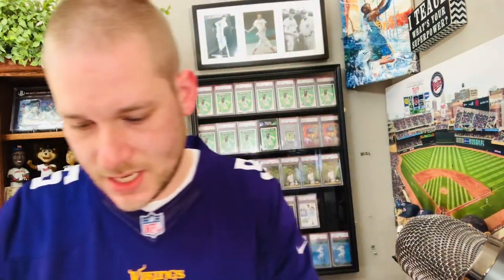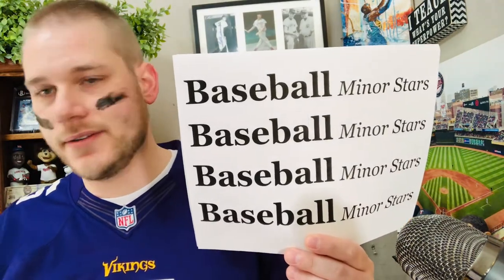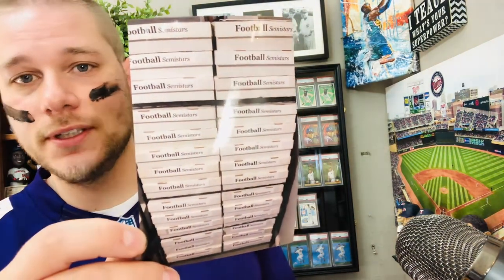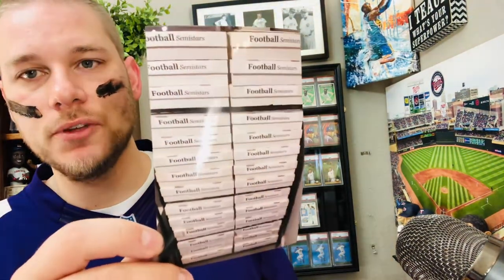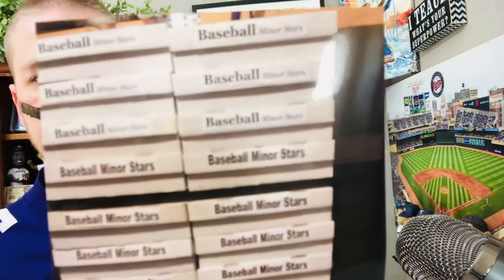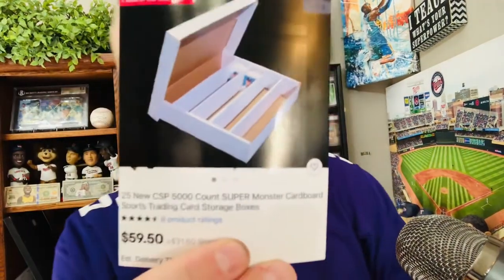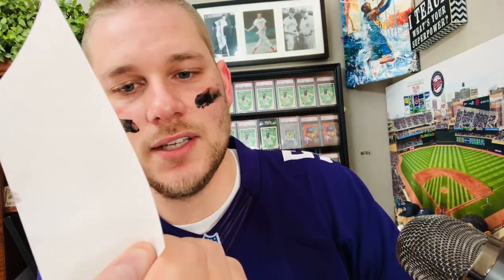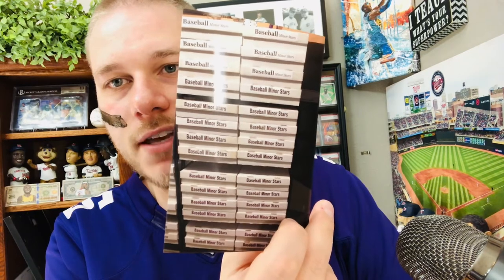Episode 53: Organizing 1,500,000+ Sports Cards - 307 total 5,000 count boxes